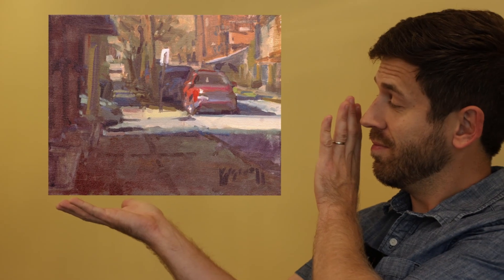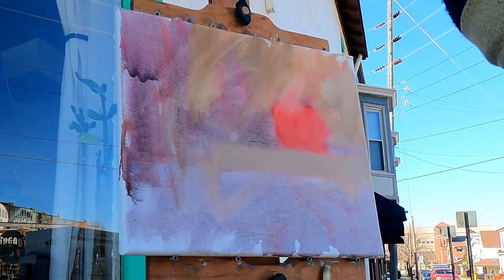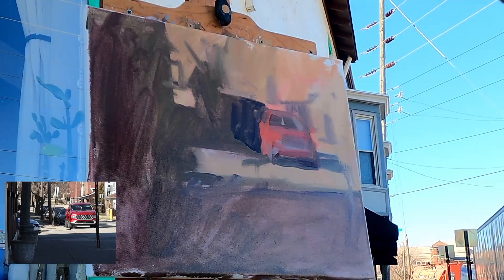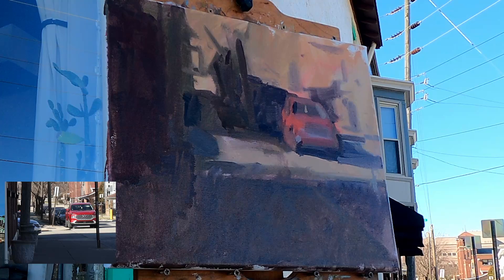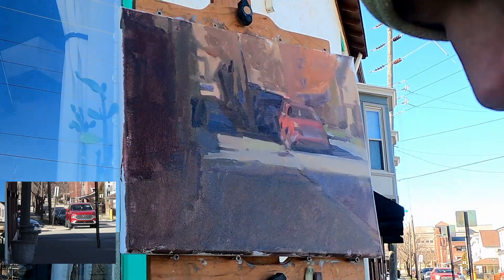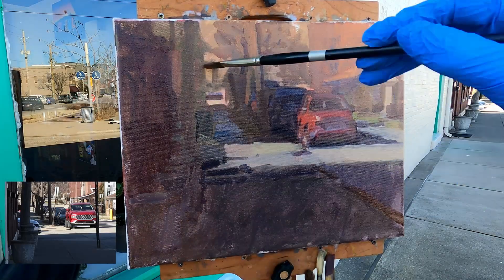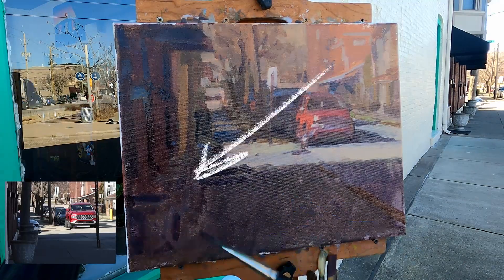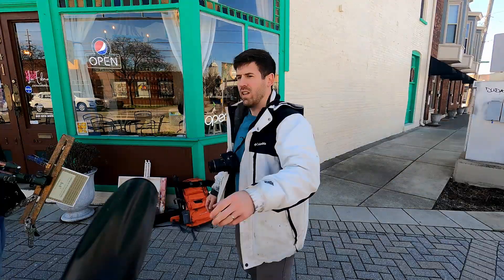Unlocking the Secret of Painting Complex Landscapes Fast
Helping you paint your next complex scene outside. Bring the beauty into your home! Giclee Prints Available